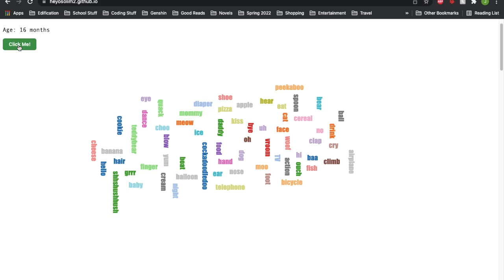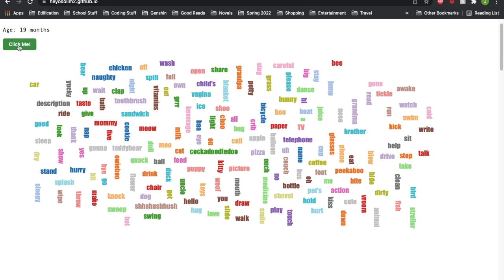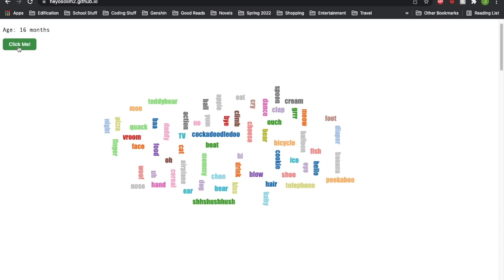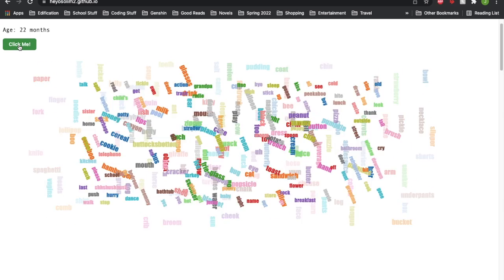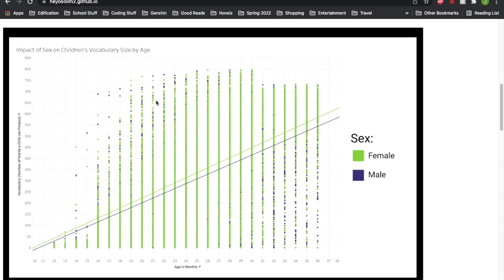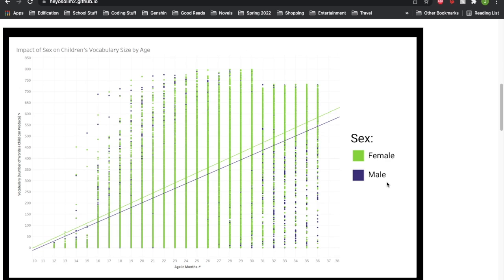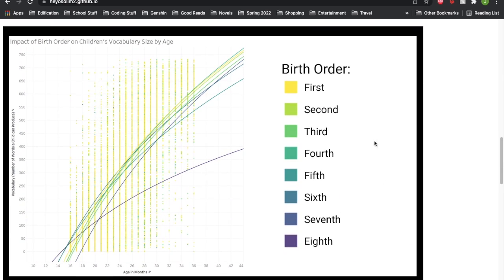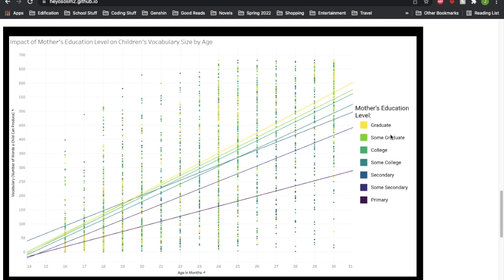Group 8 Demo Video